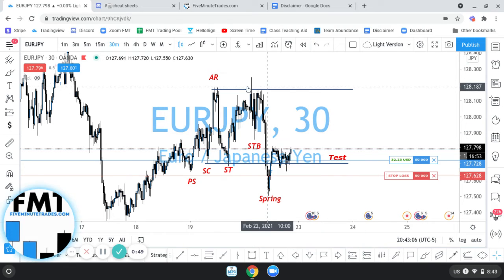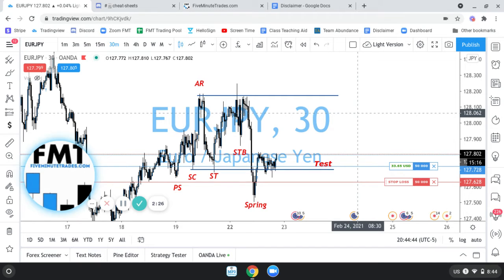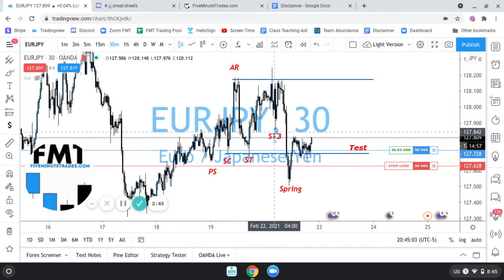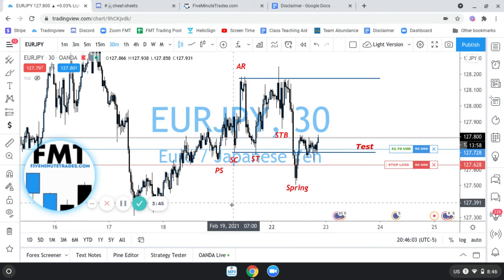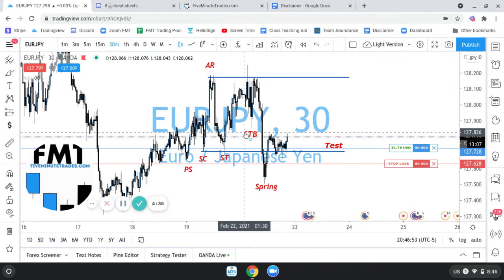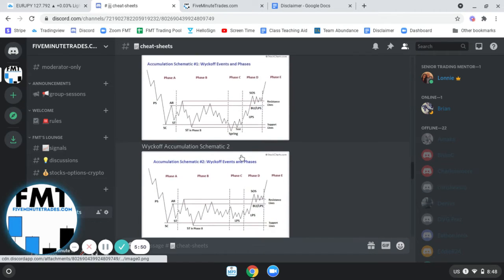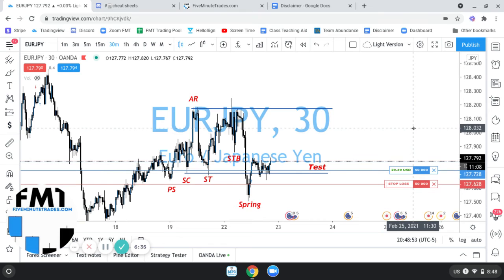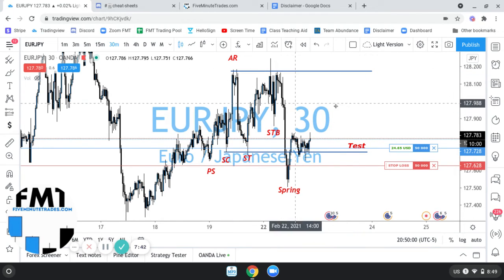Wyckoff Trading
Greetings fellow traders! Today I am sharing with you a little bit about one of my favorite traders: Richard Wyckoff. I hope you enjoy the video.